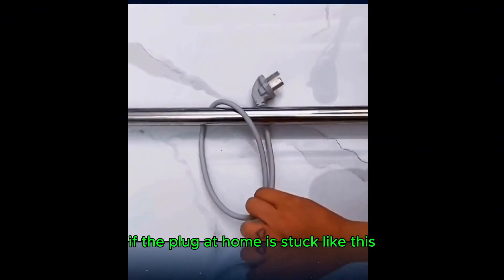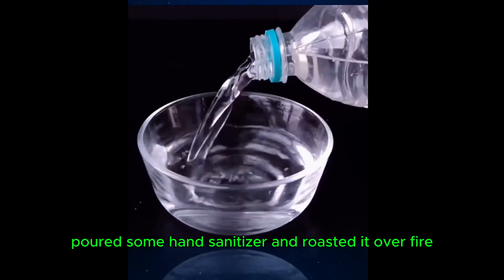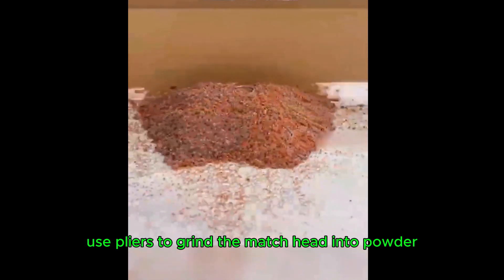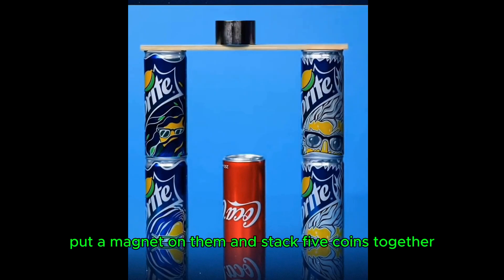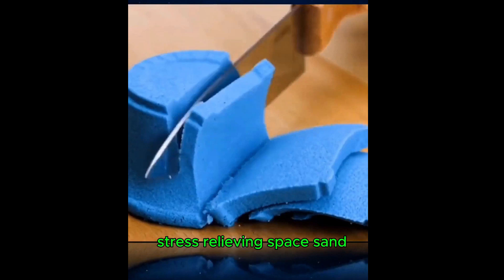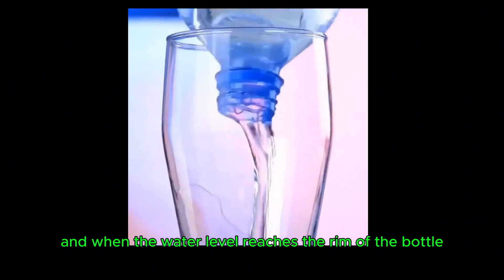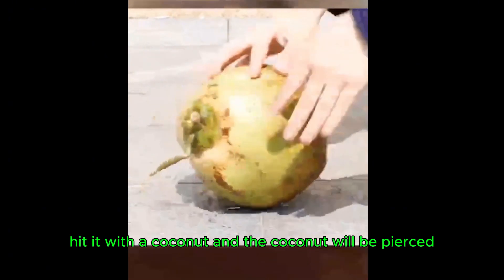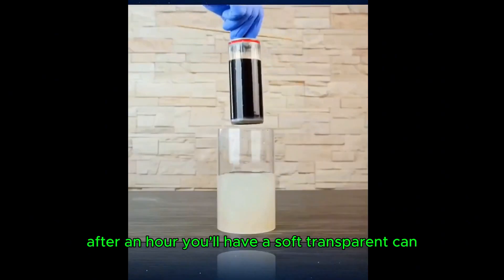Science SHAPES Our Future in 2025!science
Get ready to explore the fascinating world of science and its potential to shape our future! In this video, we'll take a thrilling journey to 2025 and discover the groundbreaking innovations that will revolutionize our daily lives. From artificial intelligence to biotechnology, we'll delve into the most promising scientific breakthroughs that will transform industries, improve healthcare, and protect the environment. Join us as we uncover the exciting possibilities that science has in store for us and find out how it will shape our future in 2025!